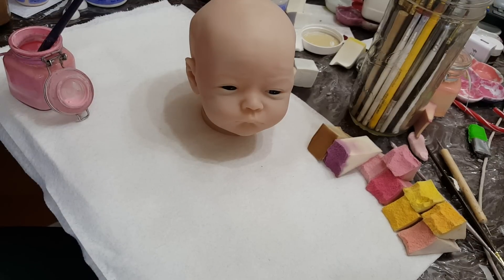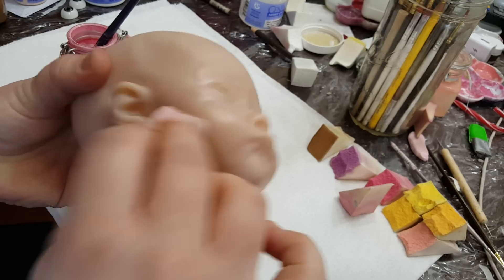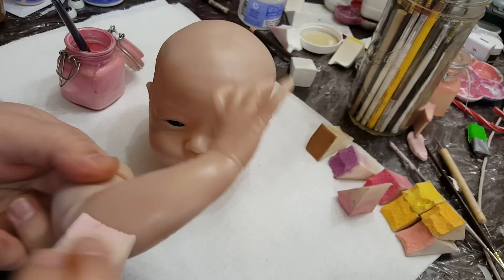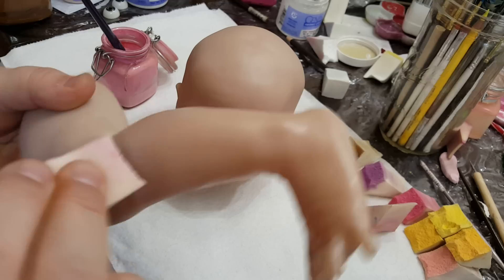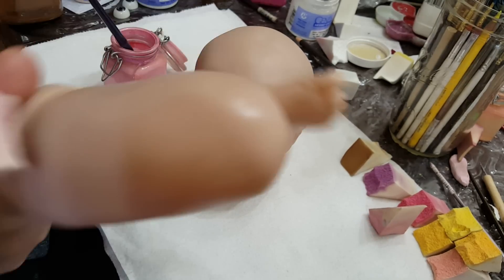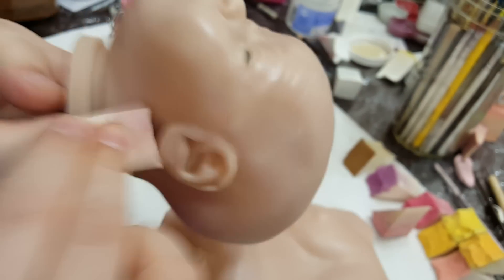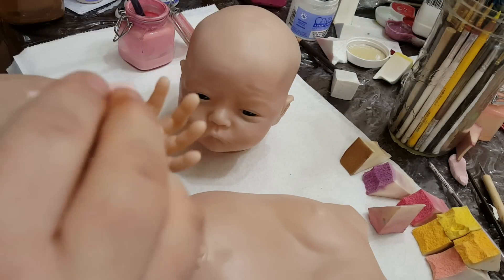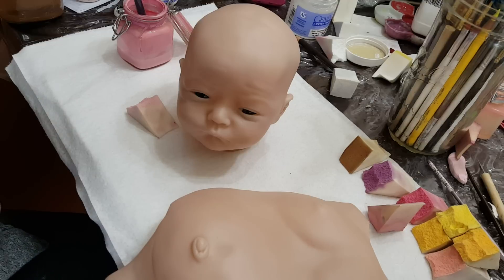Reborn Artist! Working With Grey Kit! Making Babies! Reborn Baby Doll Kit!